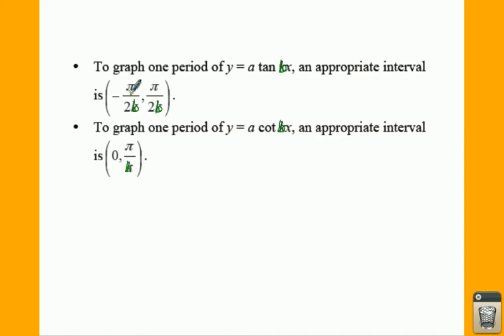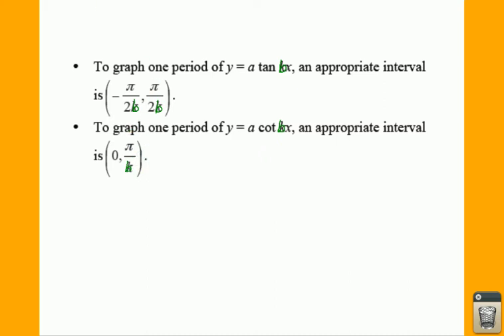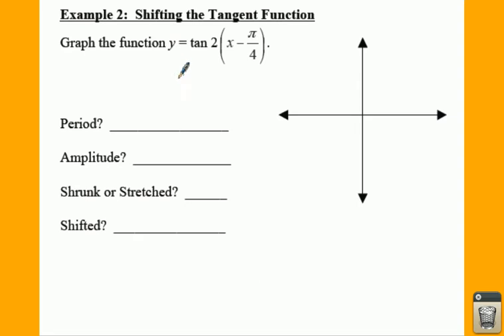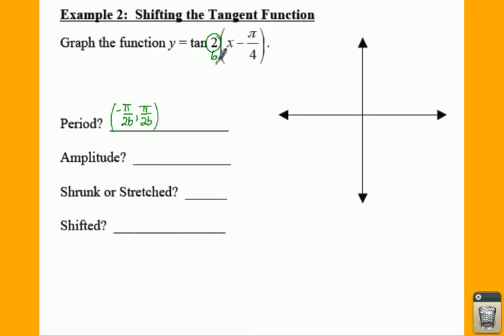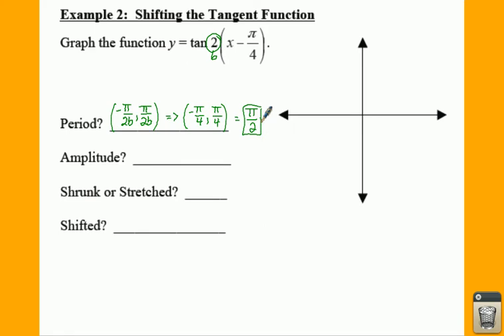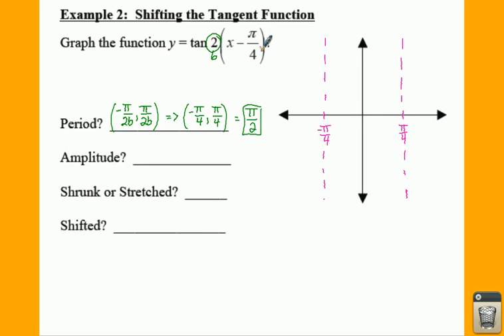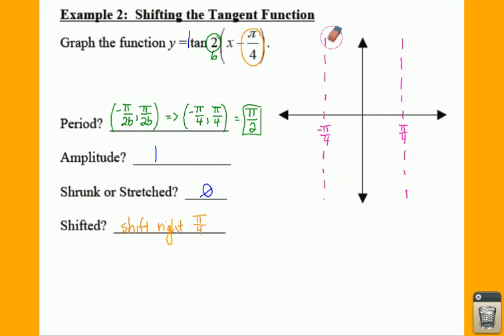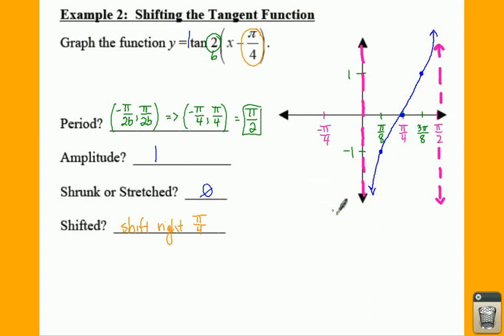PC: 4.6 Notes: Ex2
Example 2 shows how to graph a tangent function with a phase shift.  Remember that the period for a tangent function is from -pi/2 to pi/2.  This function's period has changed and there is also a phase shift involved.